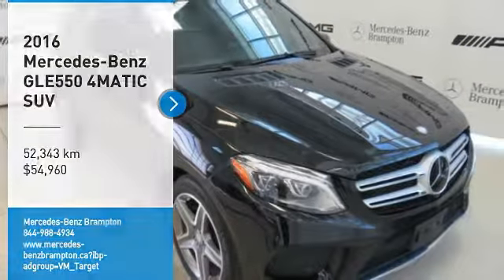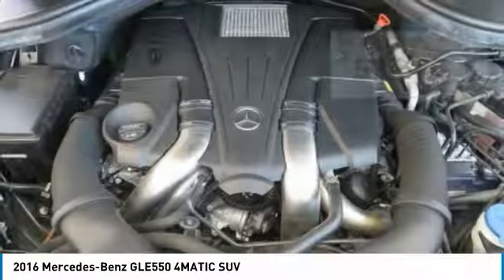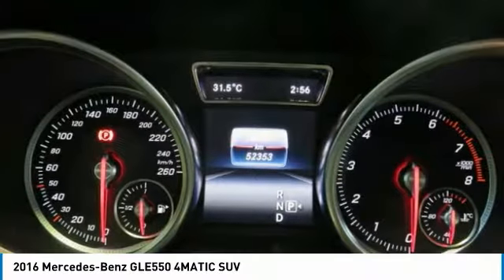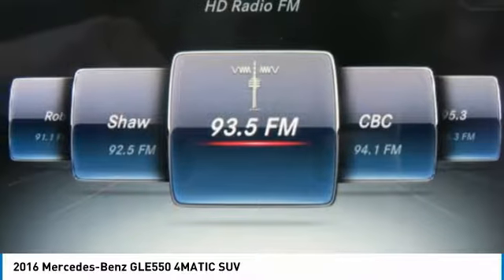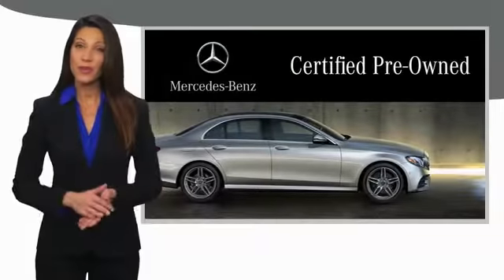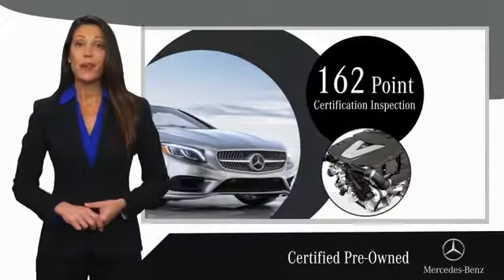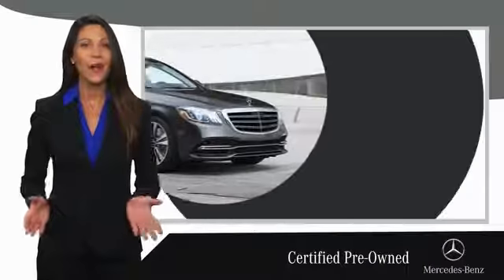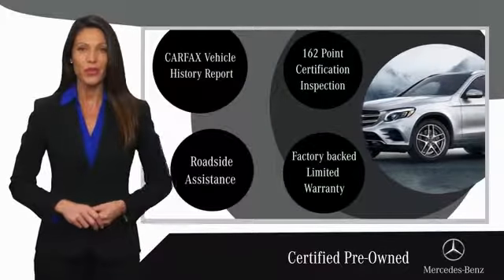2016 Mercedes-Benz GLE550 2016 Mercedes-Benz GLE550 4MATIC SUV FOR SALE in Brampton, ON A2843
Stop in today for a test drive of this U 2016 Mercedes-Benz GLE550

Mercedes-Benz Brampton
10 Coachworks Crescent

Enjoy 0.9  financing on select 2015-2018 Certified Pre-Owned vehicles. 2016 Mercedes Benz GLE350d 4Matic with Navigation, Panoramic Roof, Keyless Go, Active Blind Spot Assist, LED Lights and Sport Package.  This vehicle will not disappoint you. Reassurance: 150-point certification-inspection, all authorized Mercedes-Benz Parts. Warranty: standard Star Certified warranty up to 6 years or 120,000 kmConfidence: complete vehicle history reportSecurity: 24-hour special roadside assistancePeace of mind: five day/500 km exchange privilege Buying Certified gets you: -Service A -Sunroof Service -Engine air filter -Alignment -Wiper blades -New rear brakes -4 New tires